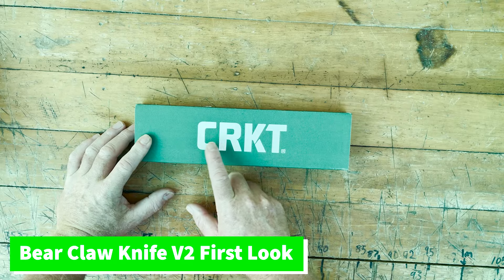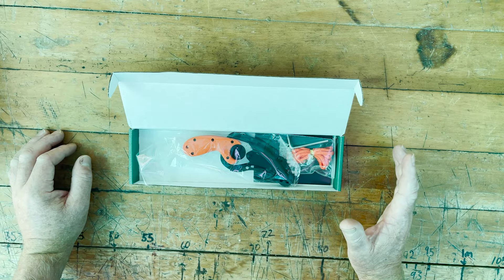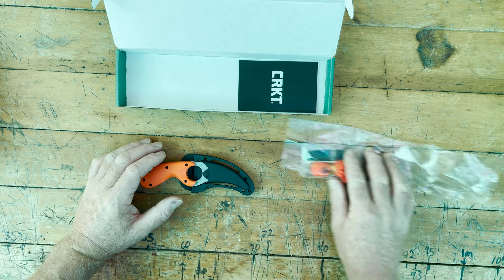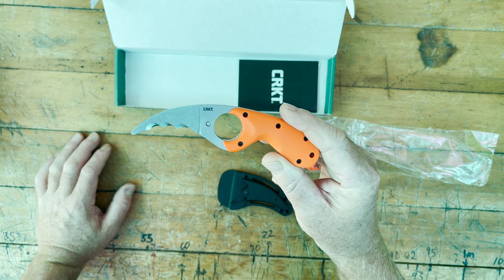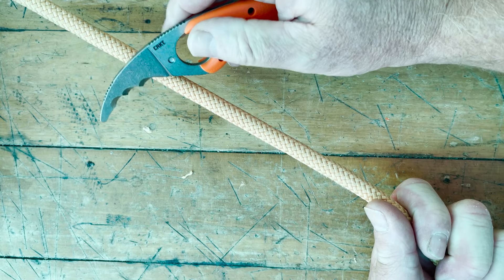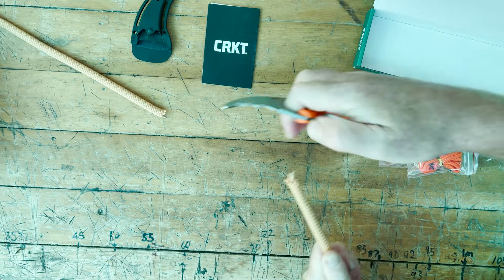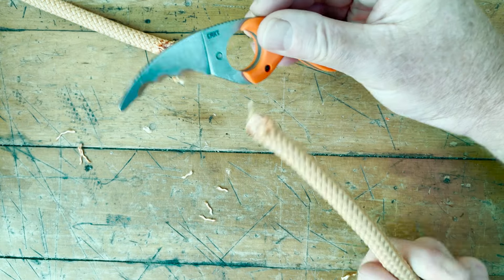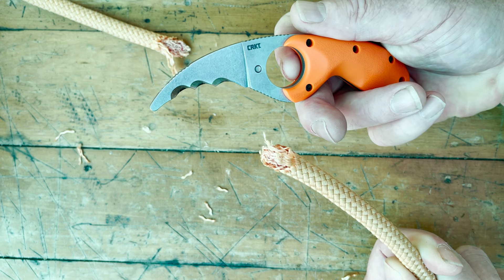CRKT Bear Claw Knife V2 First Look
This is a first look at the CRKT Bear Claw Knife V2 (2024). The updated blade design with three large serrations makes rope cutting easy in one motion, in upward or downward directions. Recommended for Canyoning, Whitewater Sports and Rope Rescue.